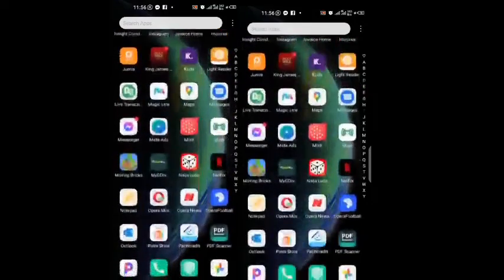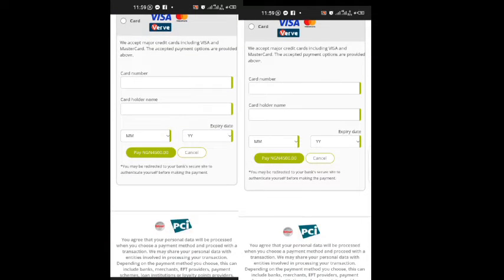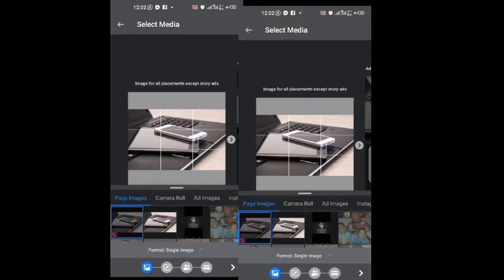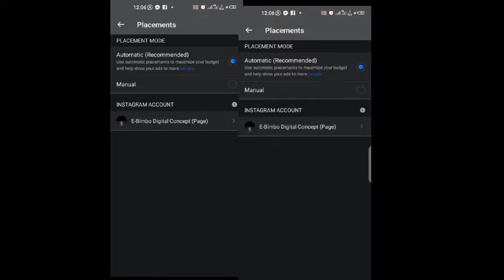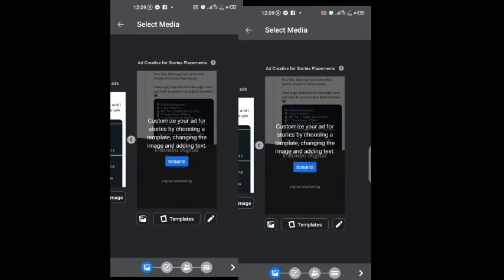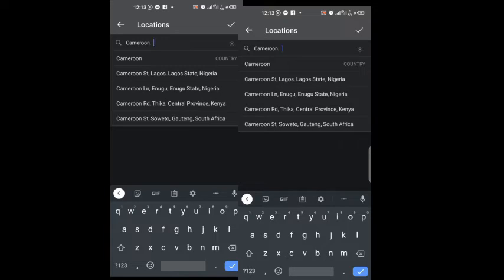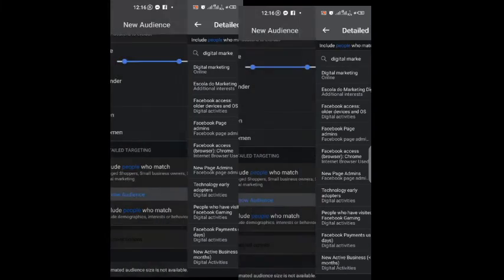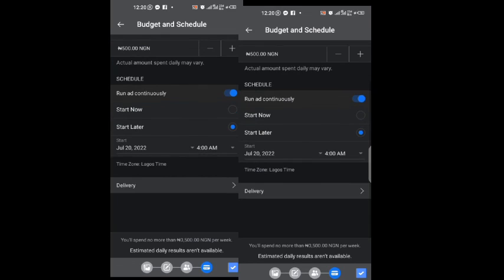How to run facebook ads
this is an introduction video on how to run Facebook ads